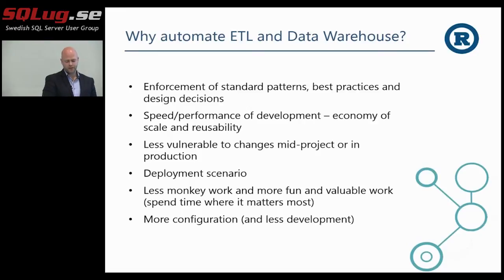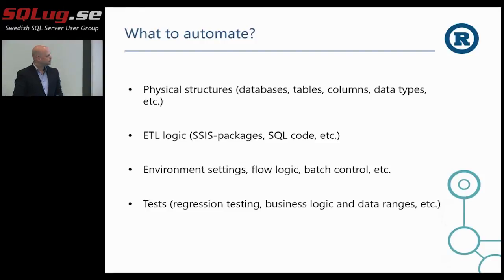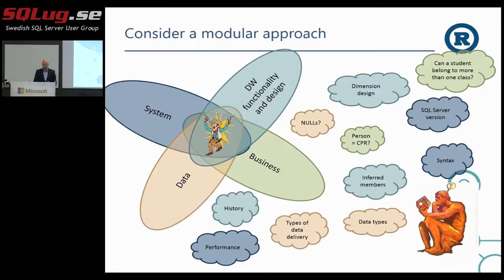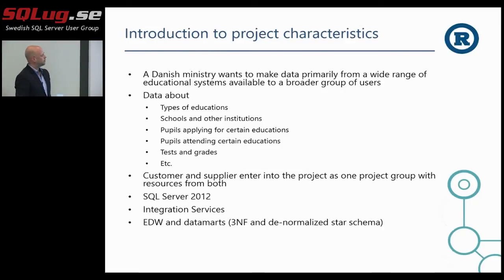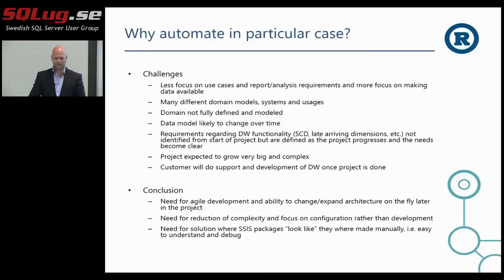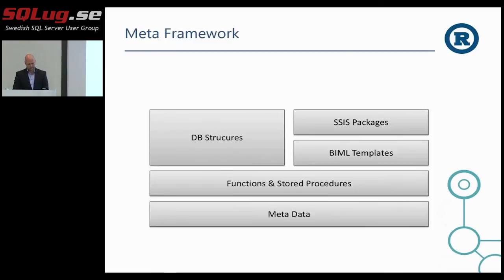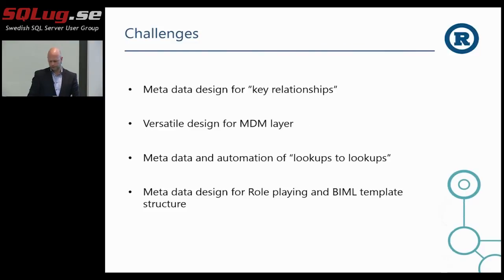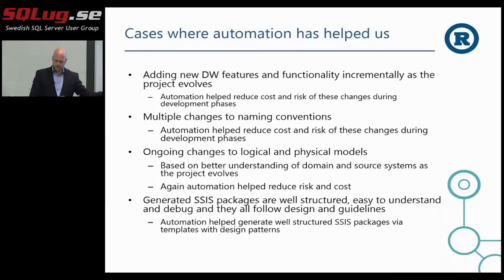SQLug.se - Peter Hansen's - Biml, session 1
Swedish SQL Server User Group recording from Peter Hansen's presentation about Biml at 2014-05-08 in Stockholm.